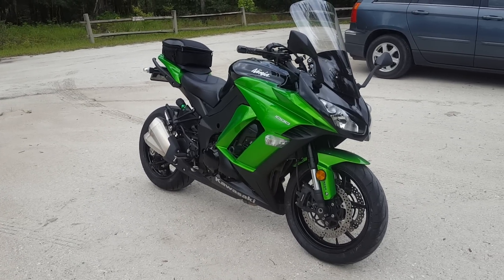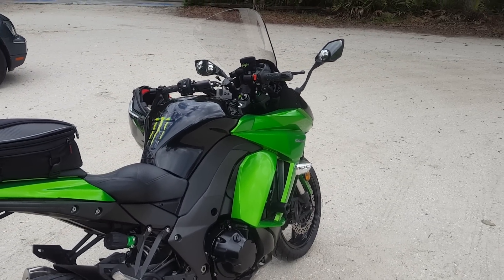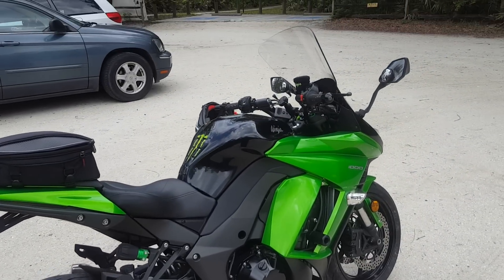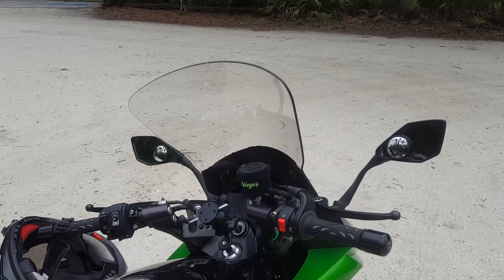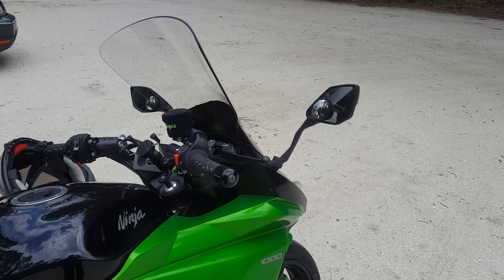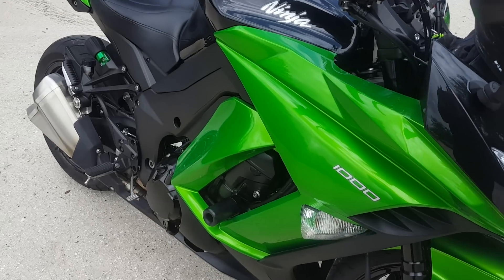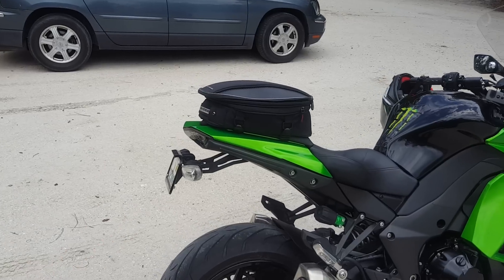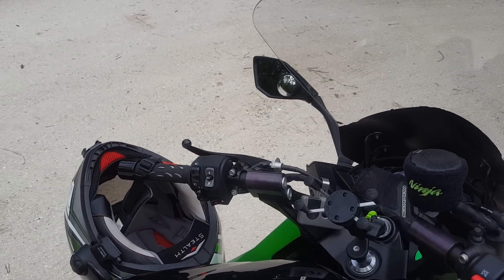Ninja 1000 must have mods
Guys, yes I know the windshield looks terrible...absolutely makes the bike look stupid.  But I'm 55 years old, 6'2, and bought the bike for sport TOURING.  I wish I could find a shorter shield that would still give me a comfortable ride at highway speeds.  Sometimes it is function over form.

Top mods that are a must have to make this bike the best it can be.

Pirelli Angel GT Rear Tires 190/55ZR17 A Spec 75W)

Pirelli Angel GT Front Tires 120/70ZR17 A Spec 58W)